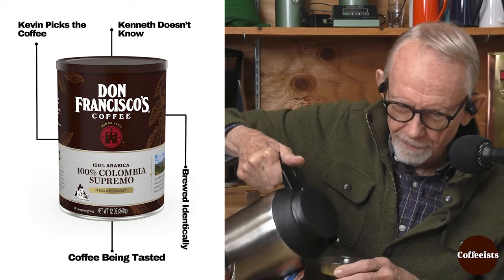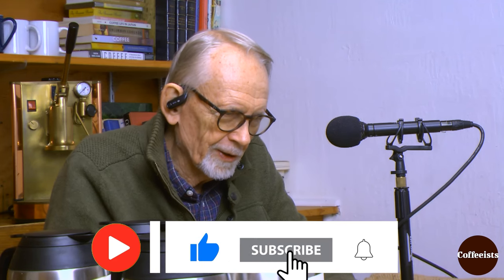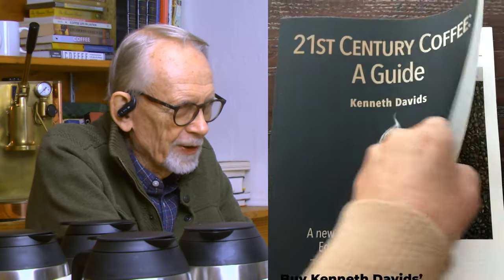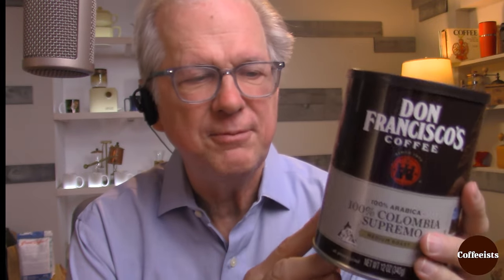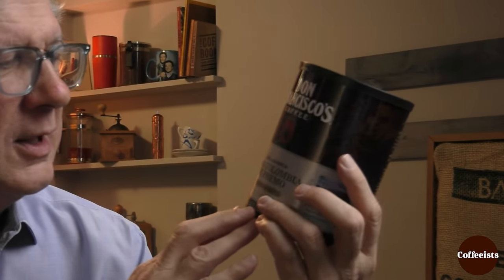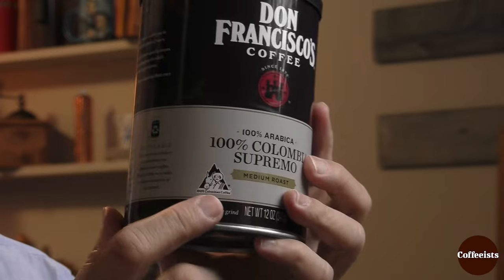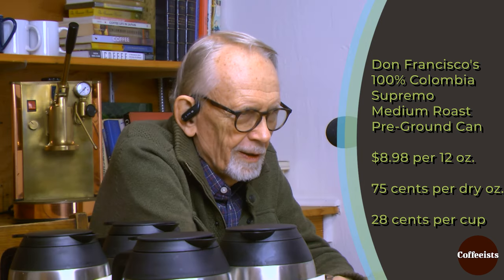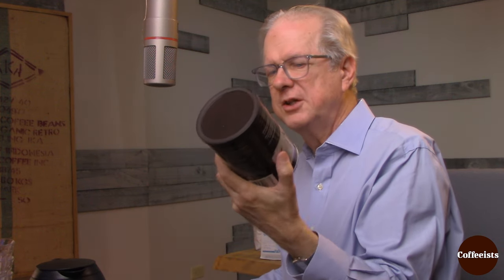Can Kenneth Taste A Canned Colombian Coffee? Episode 6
Can Kenneth Davids guess that Kevin has added a surprise can of coffee to the Colombian Coffee grouping? Watch and see!